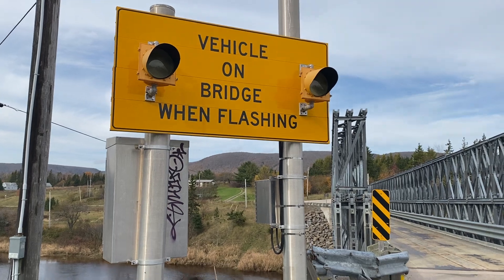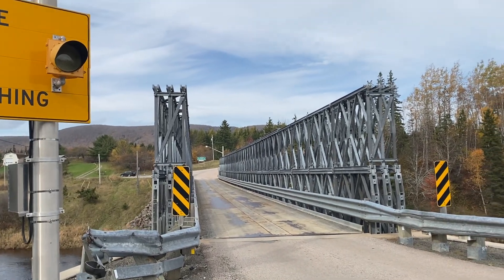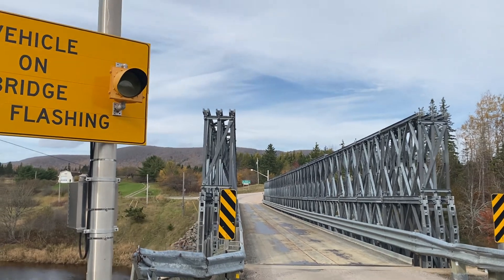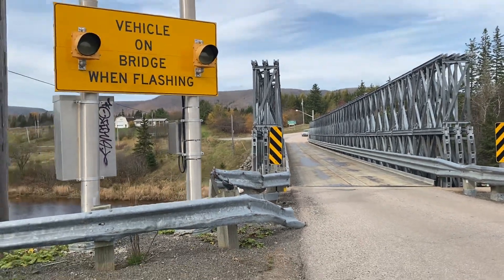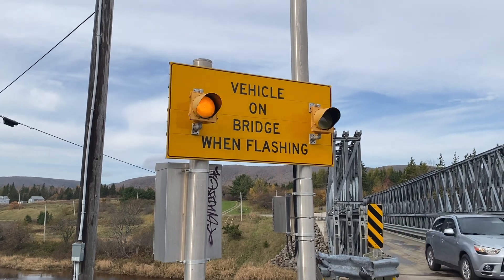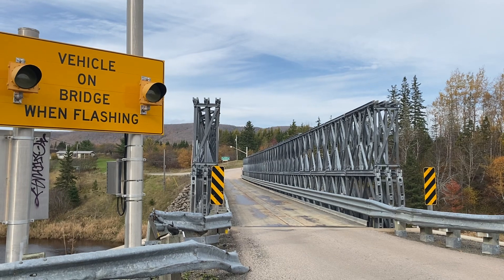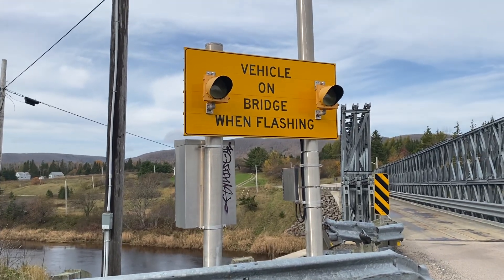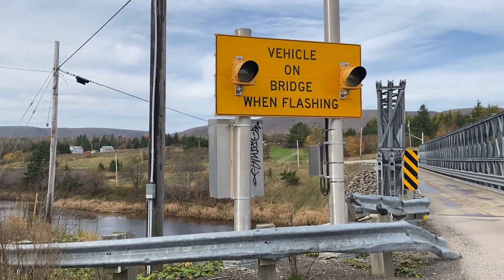Bridge Detection Beacons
A single lane bridge with warning flashers at each approach. There are 2 Wavetronix advanced radars that will detect vehicles approaching from each side and flash the appropriate beacons.